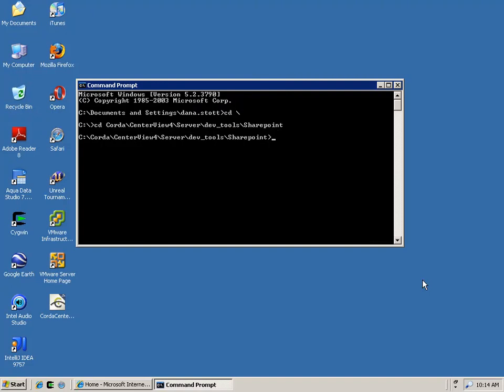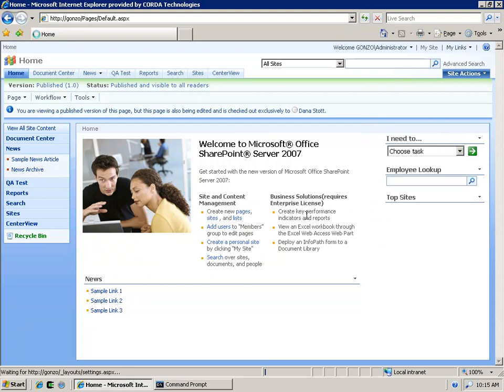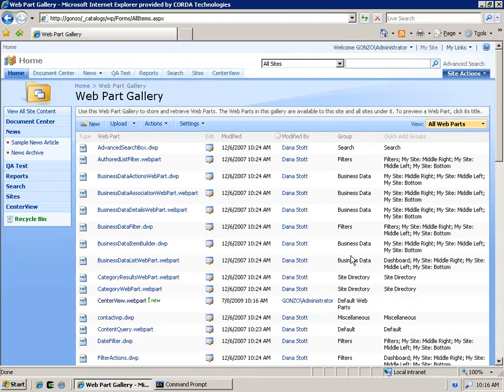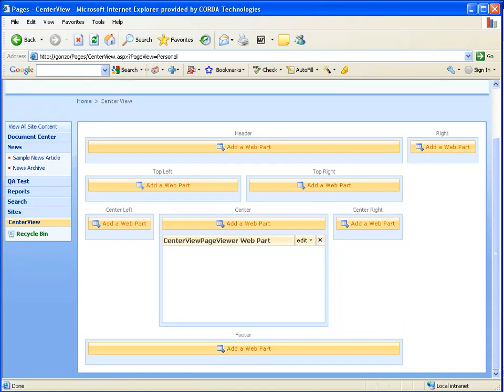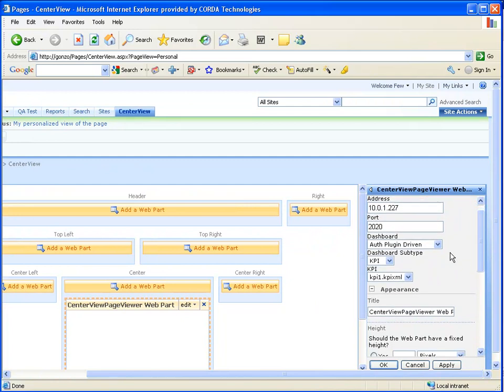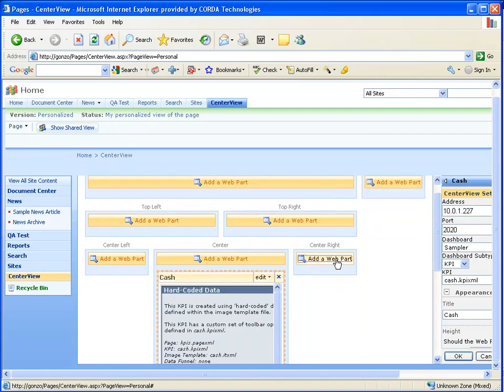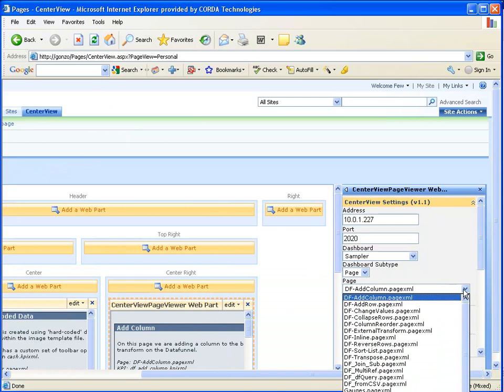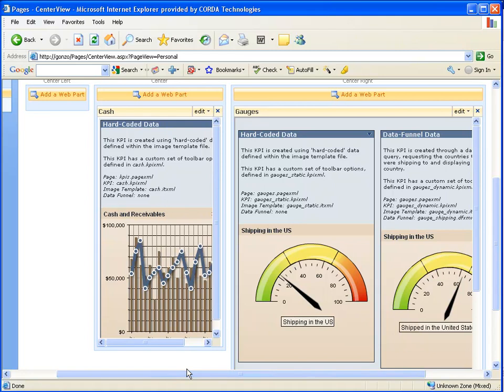Embedding CenterView in SharePoint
This CenterView tutorial explains how to install the CenterView Web Part, and then how to configure the CV Web Part to embed a KPI or page from a dashboard within SharePoint.